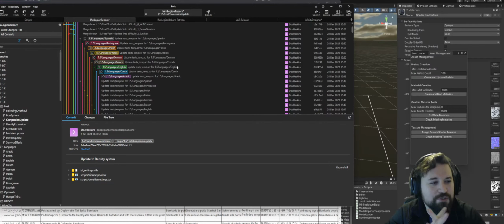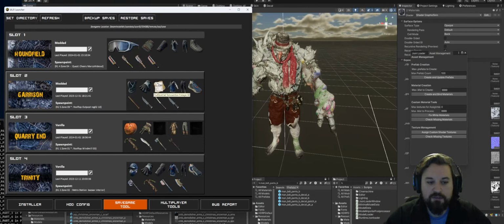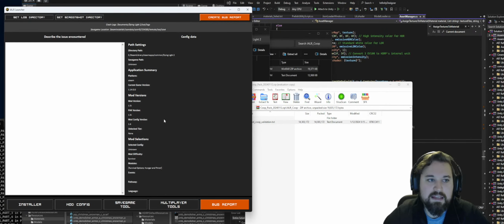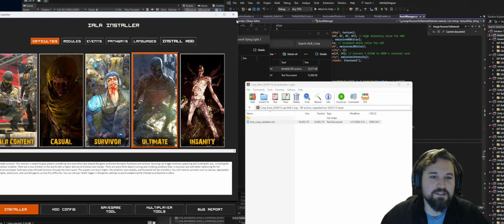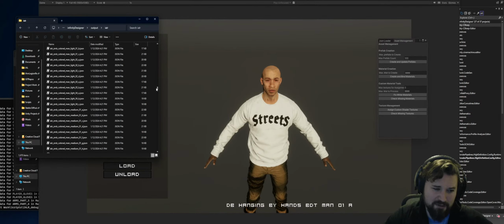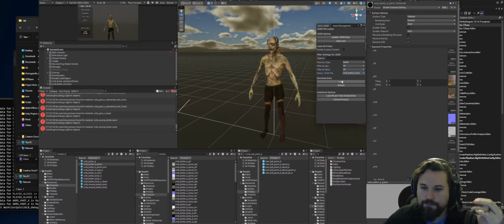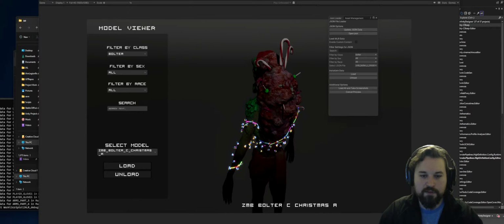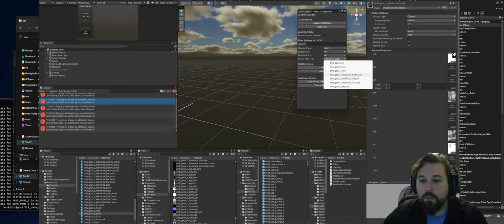I Am Legion - Reborn - DL2 Dev - Dev Journal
Hey guys welcome back to a new series I'm starting back up where I stream my development for IALR but also share some of the other exciting projects I'm working on such as the new Infinity Designer for DL2 coming soon!

03:40 - Mic check over x.X
04:15 - IALR Launcher
05:00 - Installer
07:00 - International Language support
10:00 - Installer continued
11:30 - Automatic updates
12:20 - Mod Config
15:15 - Savegame tool
18:30 - Coop/Multiplayer tools
22:50 - Bug report tool
29:00 - Infinity Designer - New Character Creation tool
32:00 - New model creation